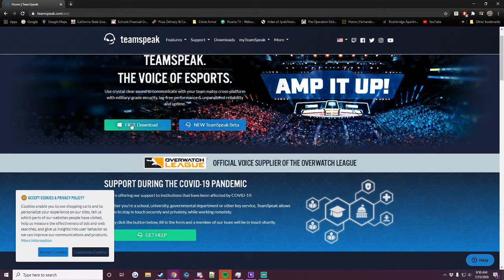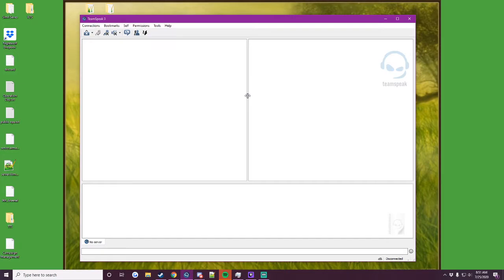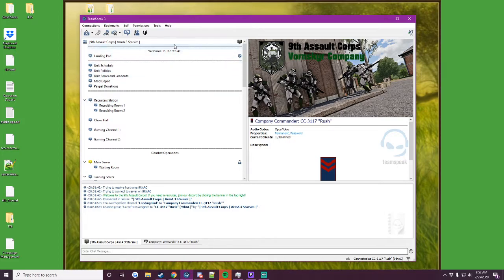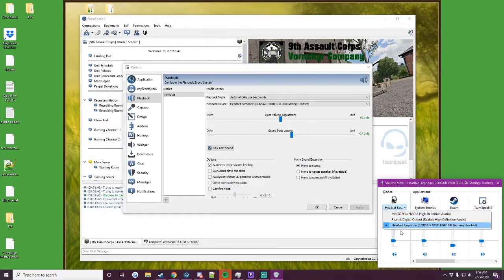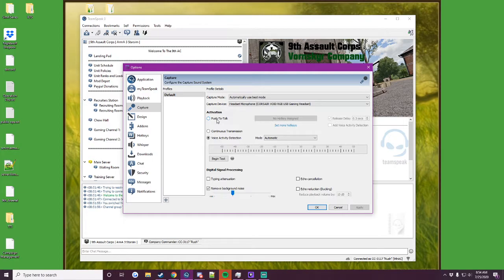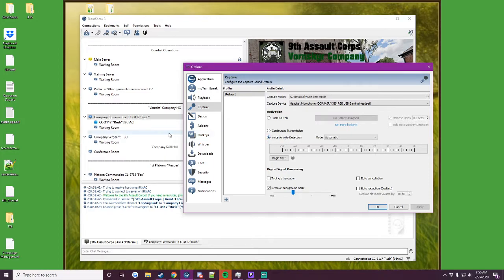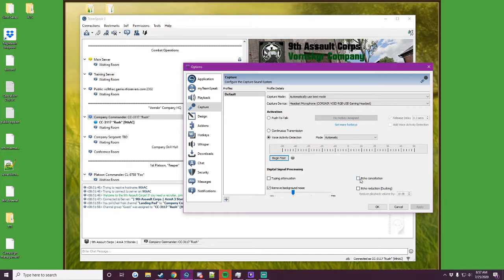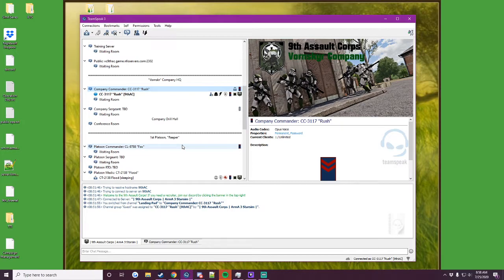Teamspeak Tutorial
A small tutorial on how to install and use Teamspeak

If you're interested in joining the 9th Assault Corps join us on our Teamspeak: 9thAC or our Discord